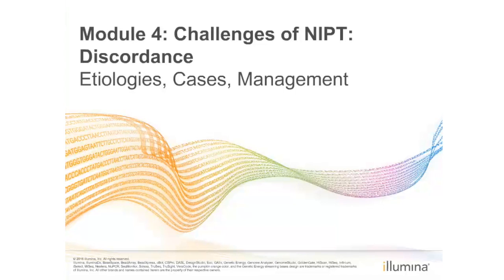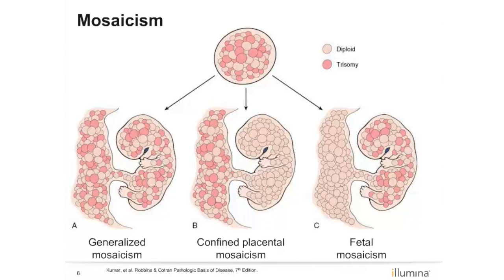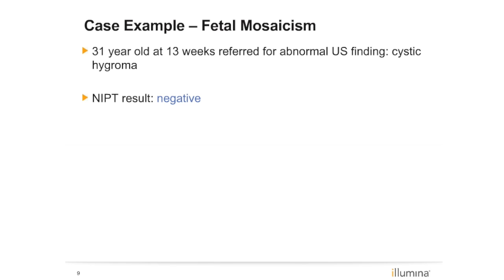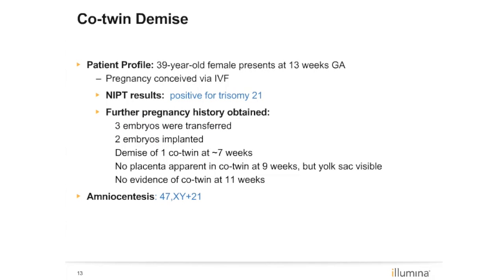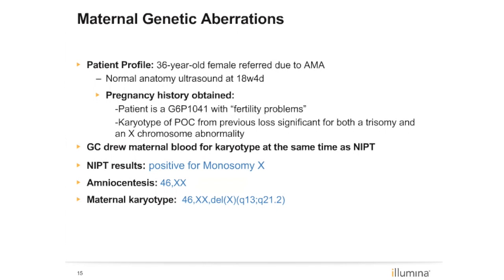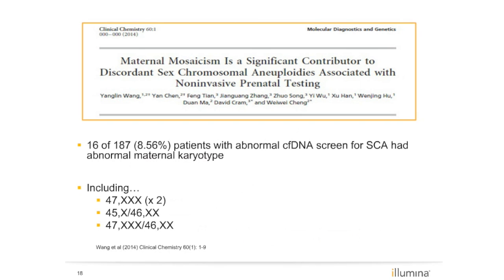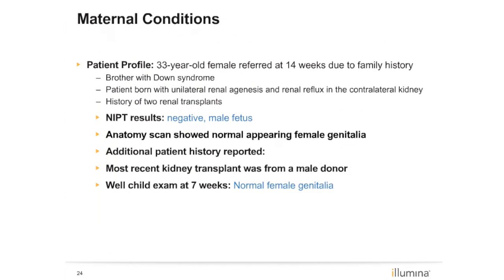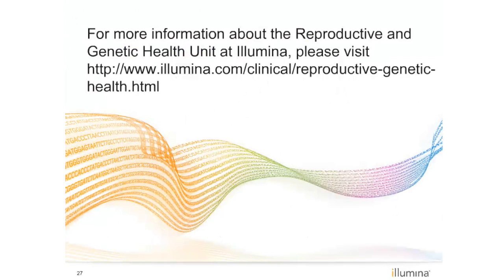Challenges of NIPT Discordance: Etiologies, Cases & Management | NIPT Webinar Series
As genetic testing becomes more complex, the need for education continues to grow. Our webinar series, “Noninvasive Prenatal Testing: Background, Science, and Clinical Implementation,” was developed to help you propel progress in reproductive and genetic health. These modules are designed to be watched at your own pace.

Patty Taneja, MS, LCGC, a Senior Genetic Counselor at Illumina, explores the challenges of noninvasive prenatal testing (NIPT) including discordance-etiologies cases and management.

This webinar covers:
• A discussion aboutseveral biological explanations for discordant NIPT results
• How to understand case examples of various discordants
• Tools to help you feel morecomfortable with your knowledge regarding recommendations following discordant NIPT results

Presenter:
Patty Taneja, MS, LCGC

NIPT for All Pregnancies? A Discussion with Larry Platt, MD

View related article
Taneja PA, Snyder HL, de Feo E, et al. Noninvasive prenatal testing in the general obstetric population: clinical performance and counseling considerations in over 85,000 cases. Prenat Diagn. 2015;doi:10.1002/pd.4766.